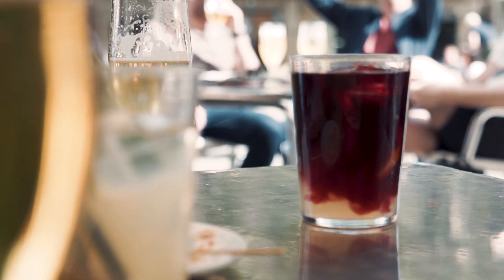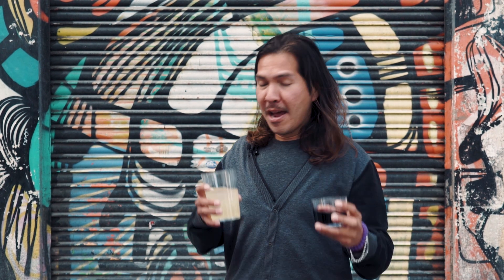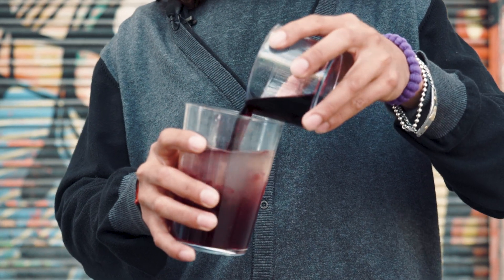Barcelona travel guide: What is the difference between sangria and tinto de verano?🍷🍹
Are you in Barcelona and you want to know what is the difference between sangria and tinto de verano? Edwin, a fun storyteller and local in love with Barcelona, will tell you!

Linas Justice, Withlocals reporter, went on a trip to Barcelona. This is one of the tips the locals shared with him! It is part of this special Series ‘Withlocals Barcelona city guide: discover the real Barcelona'.

More videos & local tips from around the world every Tuesday and Thursday!